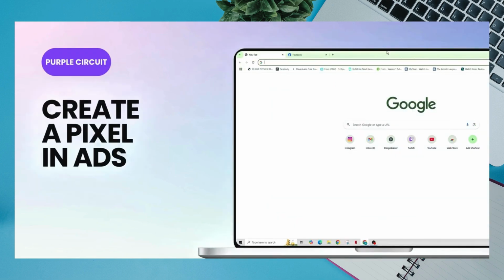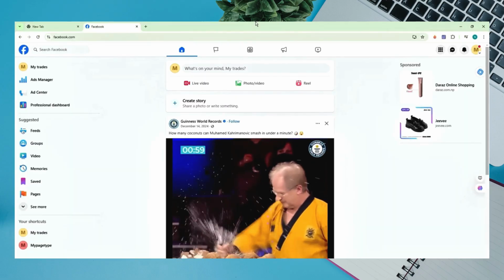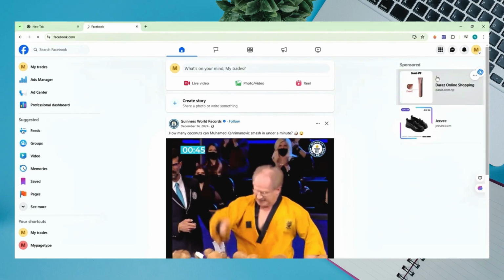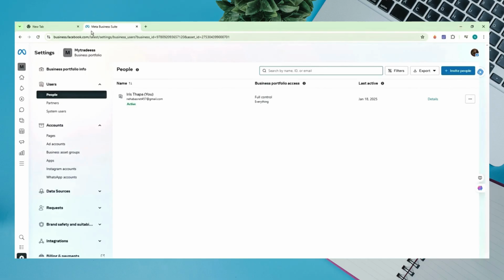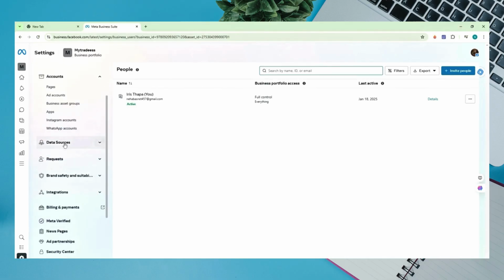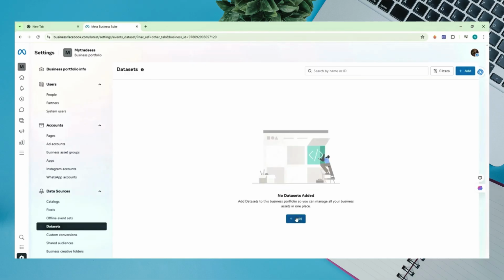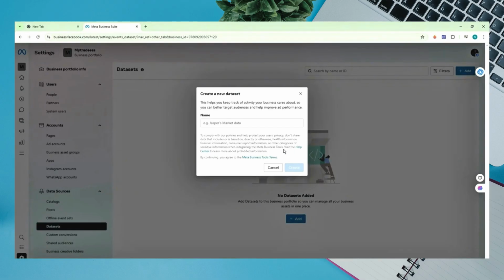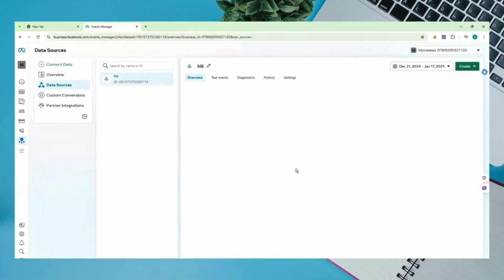NEW*How to Create Facebook Pixel for Ads (FaceBook Pixel Setup Tutorial!)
How to Create Facebook Pixel for Ads (Track Like a Pro!)

Want to track conversions, retarget visitors, and optimize your Facebook Ads like a pro? In this quick guide, learn how to create a Facebook Pixel step by step — perfect for beginners or anyone setting up a new ad account. Get your pixel set up, installed, and tracking in just a few minutes!